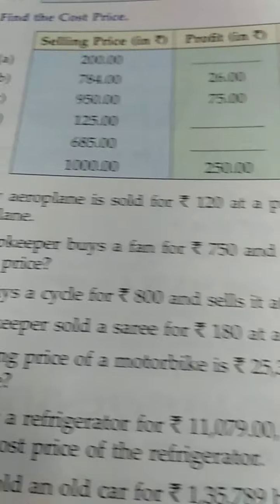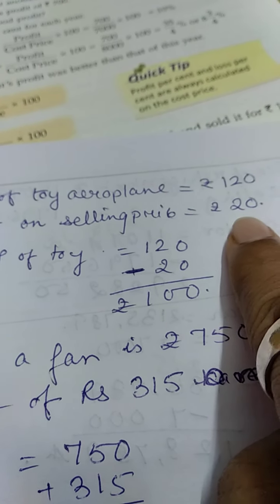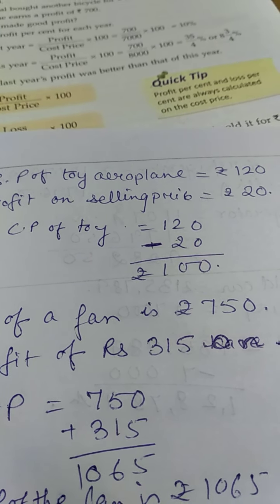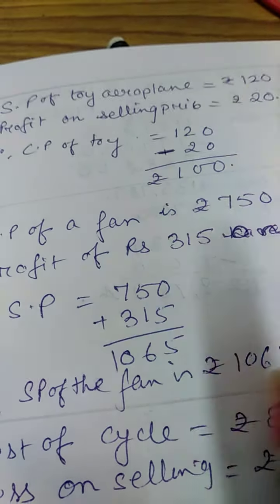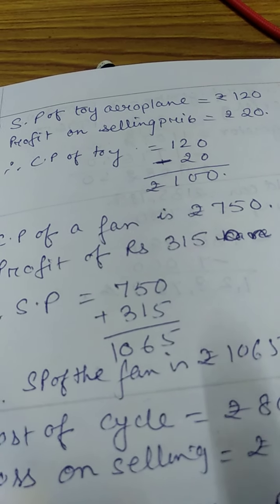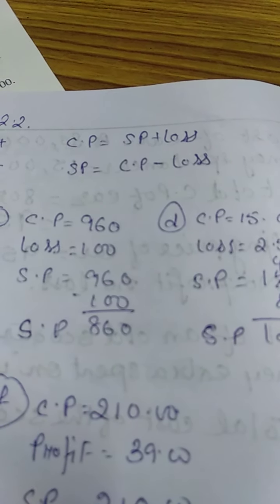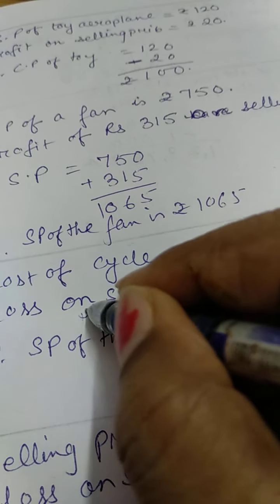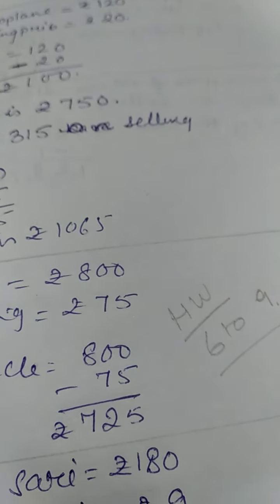Cl 5 MATH